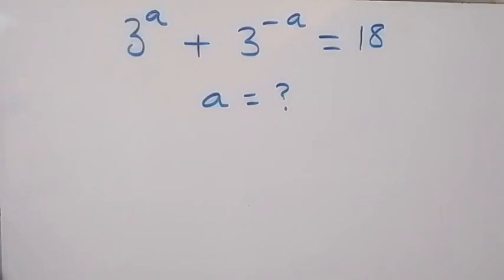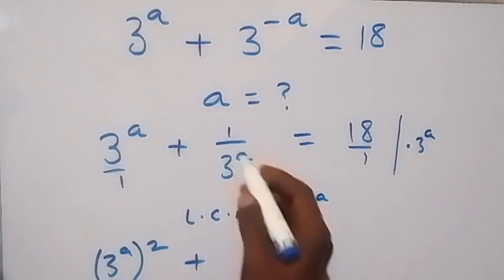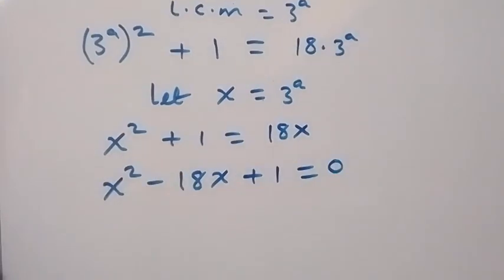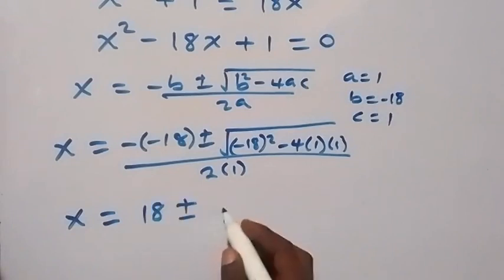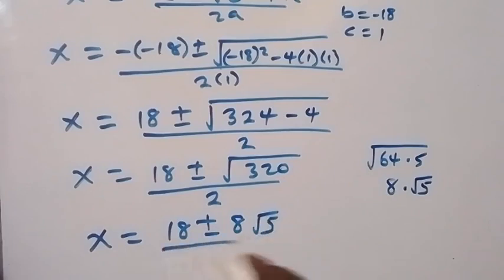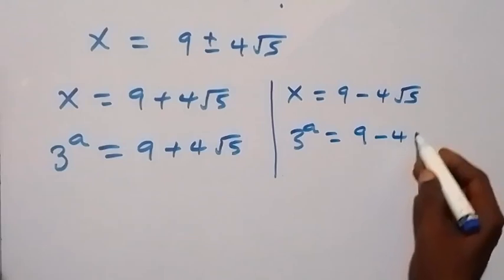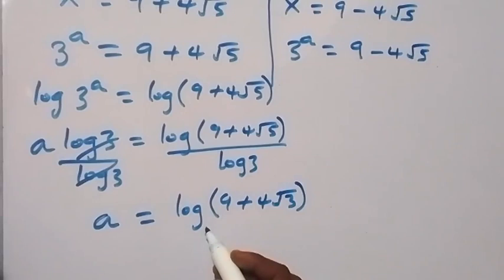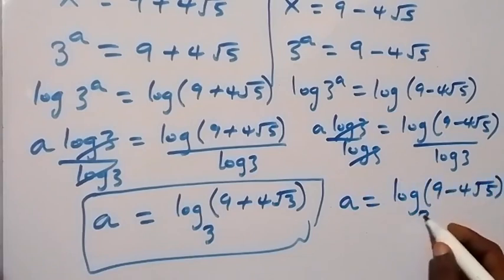A Nice Algebra Exponential Equation | Math Olympiad